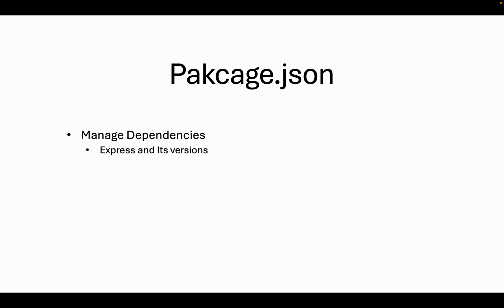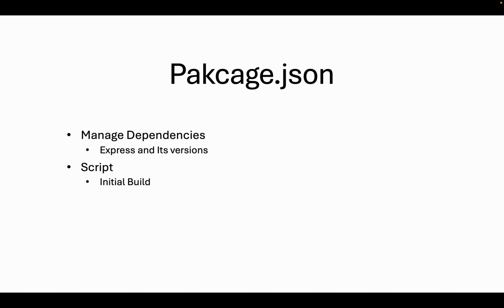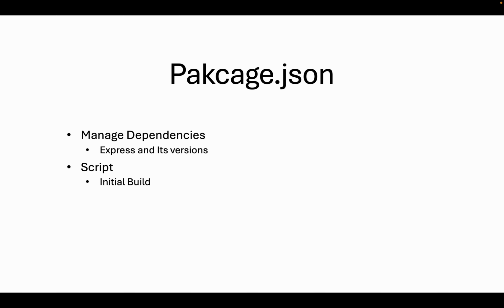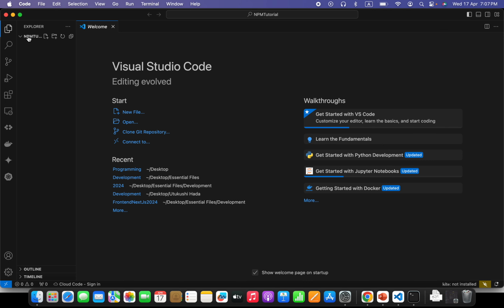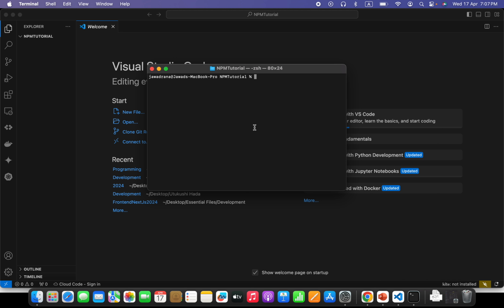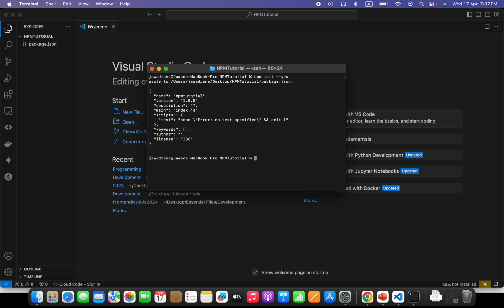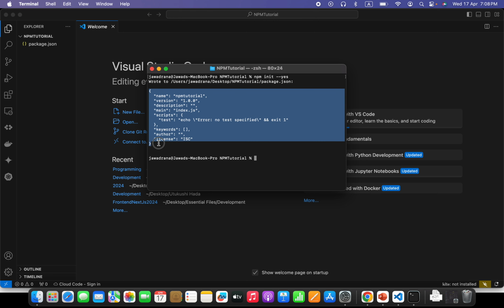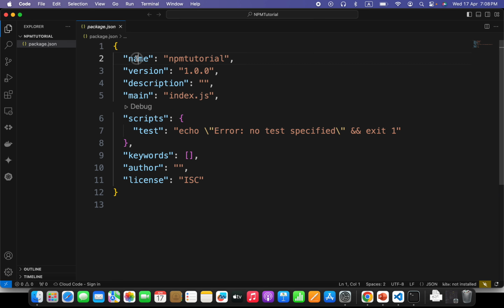NPM Tutorial for Beginners - 4 - Package Json (English)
The package.json file in Node.js is a metadata file that contains information about a Node.js project. It's a JSON (JavaScript Object Notation) file that provides essential details such as the project's name, version, dependencies, scripts, author information, and more. Here are the key elements typically found in a package.json file:

name: This specifies the name of your Node.js project. It should be unique within the npm registry.

version: This indicates the version of your project. It follows the semantic versioning (SemVer) format (e.g., 1.0.0, 1.2.3).

description: This is a brief description of your project, providing an overview of its purpose or functionality.

main: This specifies the entry point for your Node.js application. By default, it's typically set to index.js or app.js.

scripts: This section defines custom scripts that can be executed using npm. Common scripts include start for starting the application, test for running tests, and custom scripts for tasks like building or deploying the project.

dependencies: This lists the dependencies required for your project to run. Dependencies are external packages (libraries, frameworks, etc.) that your project relies on. When you run npm install, npm installs these dependencies.

devDependencies: Similar to dependencies, devDependencies are packages required for development purposes, such as testing frameworks, build tools, etc. They are not needed for the production version of your application.

author: This specifies the author(s) of the project, typically in the format of name and email.

You can create a package.json file manually by defining these fields, or you can use npm init to interactively generate a package.json file based on your input. The package.json file is crucial for managing dependencies, defining project settings, and automating tasks using npm scripts.

0:00 Introduction
1:45 Practical